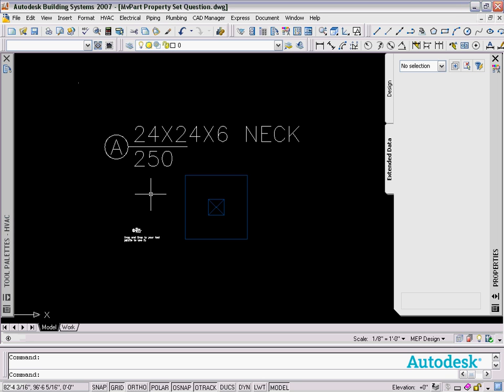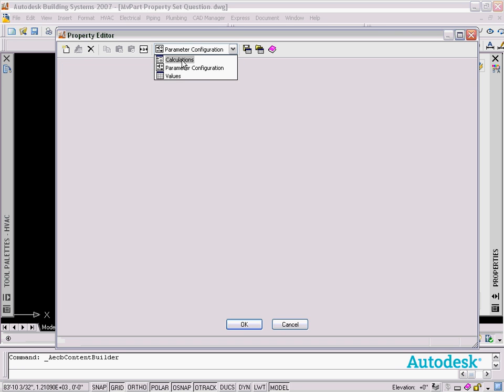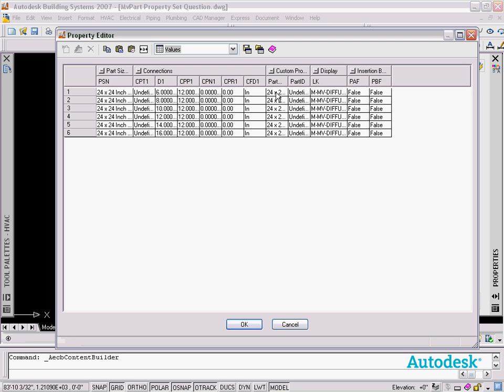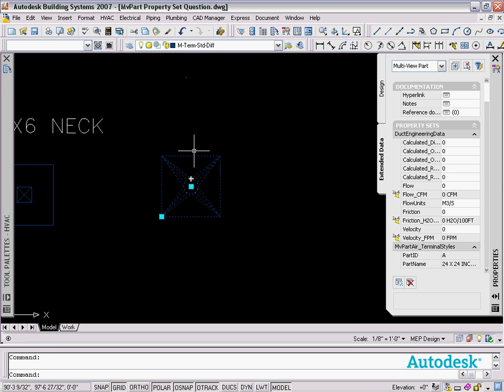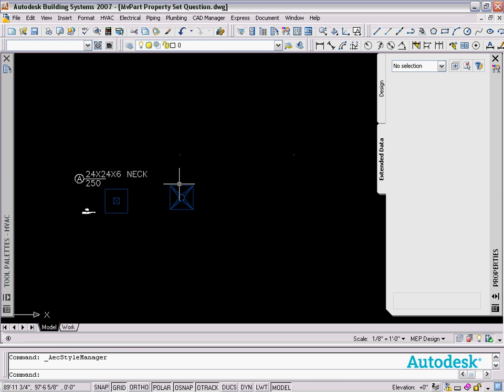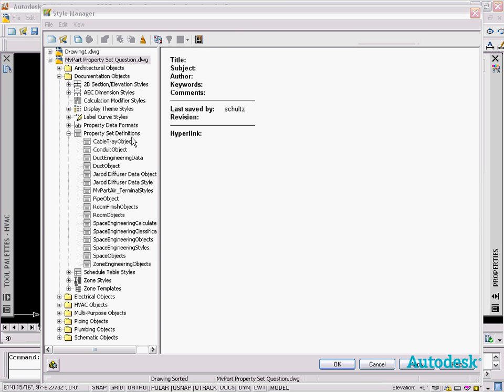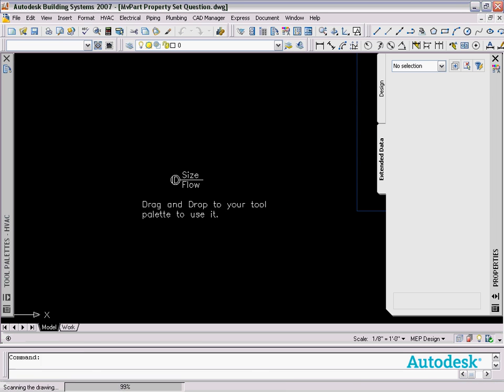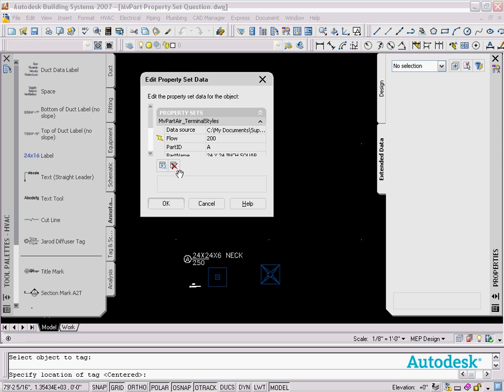Automatically Populate MvPart Information to a Property Set Definition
Autodesk video explaining how to have MvPart info automatically populated into a Propery Set Definition